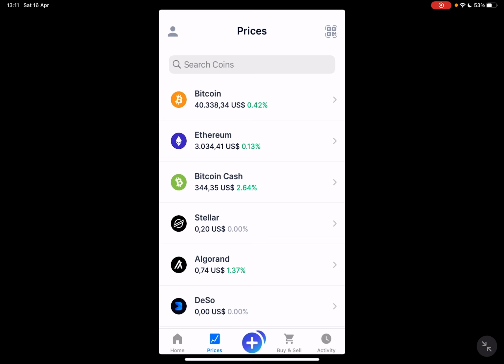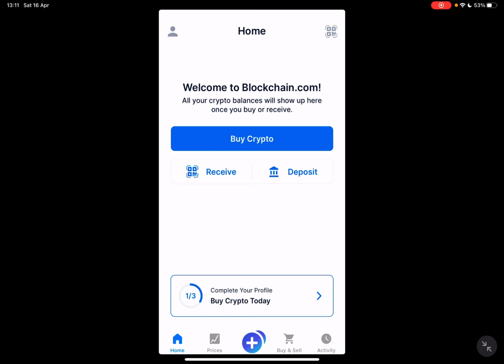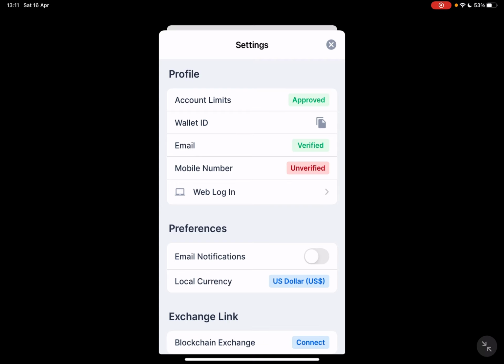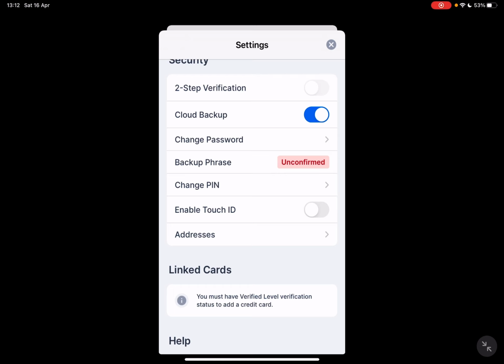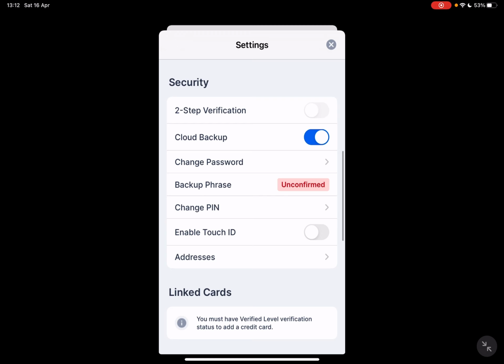How to enable Touch ID on Blockchain Wallet?